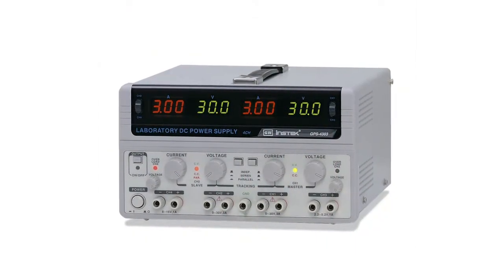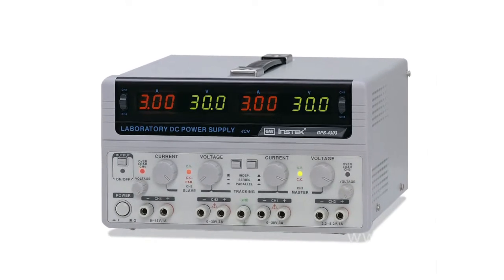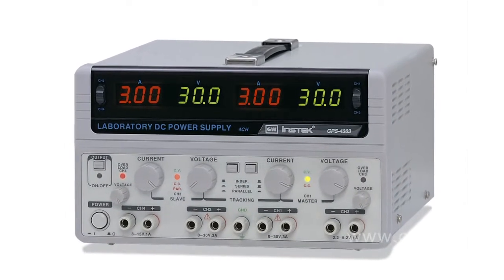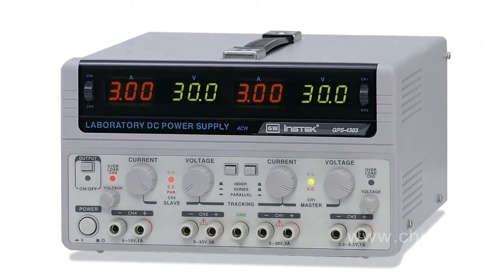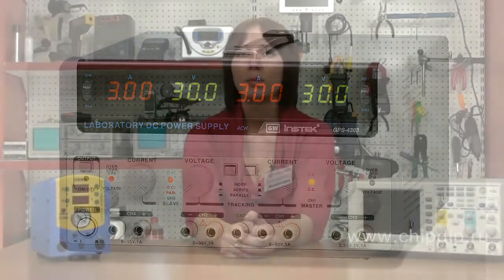GPS-4303 Power Supply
Power supply units are intended to generate the output DC voltage and current with a wide correction range when using them in laboratory and industrial environment. They ensure operation in the mode of voltage stabilization or current stabilization with automatic switching after the load properties change.